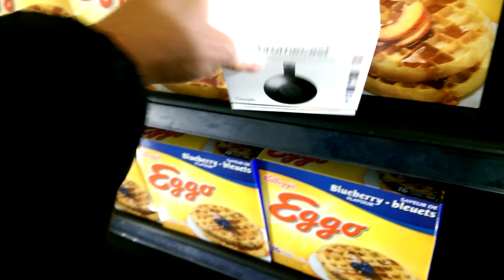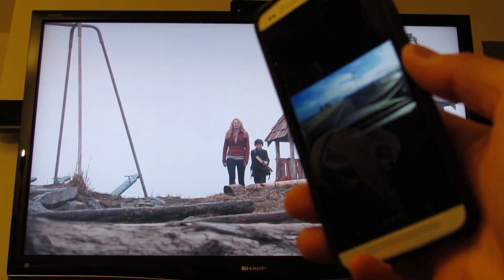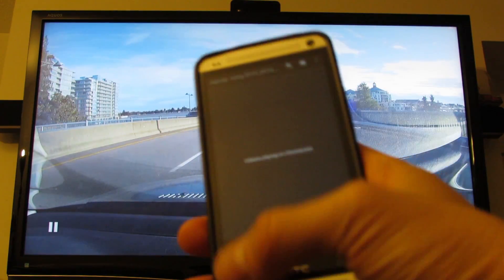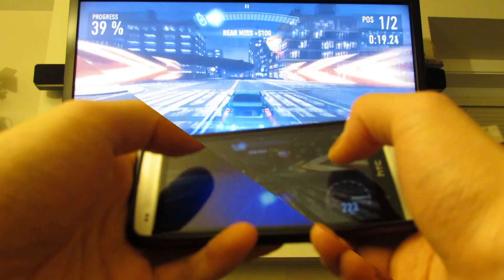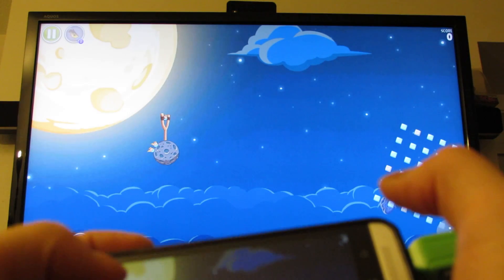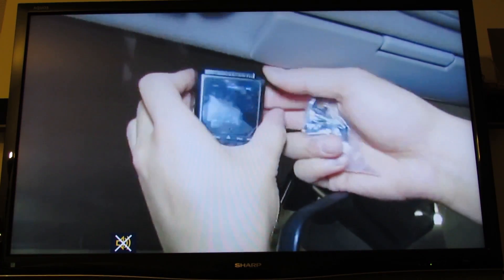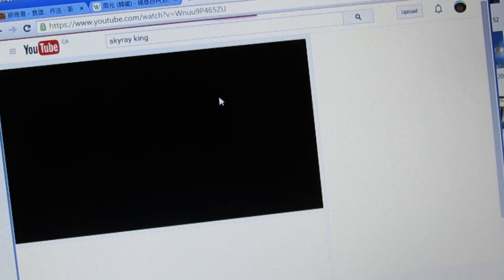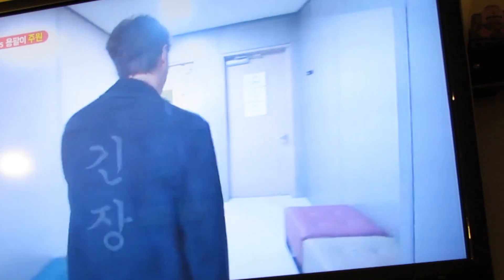Chromecast 2 Review – Demo Videos, Games, Photos. Smartest TV Yet.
If you're looking for a device that supports Miracast, try out the Anycast M100 2.4G/5G 4K - It is great when you are at an Air BnB, Hotel, or anywhere that you can't use the Chromecast on the WiFi (Otherwise other people on the network can pause/stop your cast.).

With the Chromecast 2 (2015) - Make your TV smart for $45.
Buy this power cable to power the Chromecast from your TV's USB port - $4.99
To mirror your cell phone screen to chrome cast, open the "Google Cast" app, click the top left corner with 3 lines(More Menu), and click on "Cast screen / audio", this will mirror your phone's screen and audio to the TV, so you can play games, angry birds, or movies from programs that don't have chrome cast abilities. Anything that you see on the phone shows up on the TV, pixel per pixel, 1:1 mirroring.

There are smart TV’s out there, but if anyone has tried to use them, they seem dumb, especially compared to the Chromecast 2.  The Chromecast 2 streams live 1080P video to the TV with about 100ms of lag, enough to play Need for Speed while watching the big screen, not ideal, but definitely possible.
Connect to the same wifi network, and you’re set to start casting, any PC’s and laptops connected to the same network can also make benefit of the device, anywhere in the home.
This is revolutionary, join the revolution!